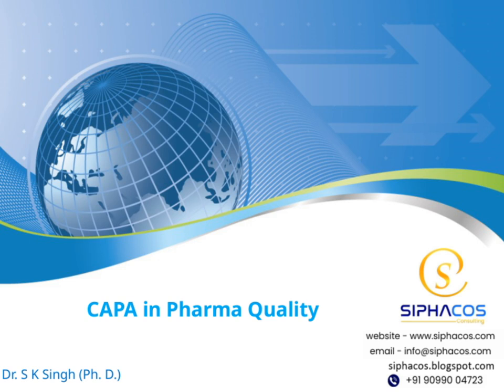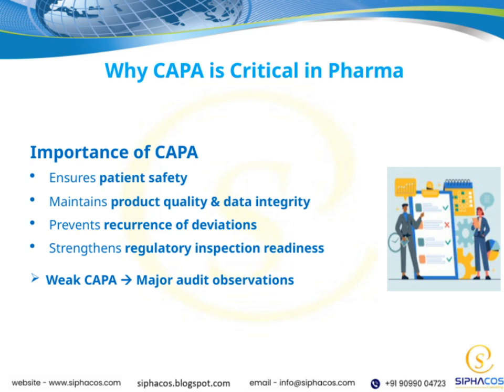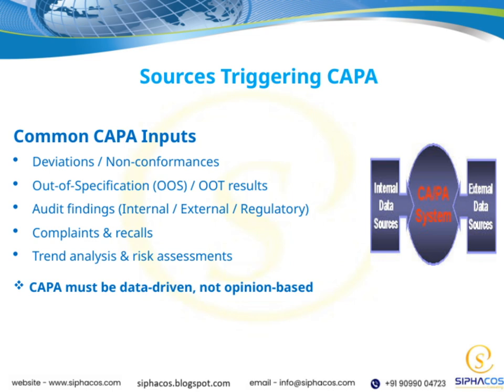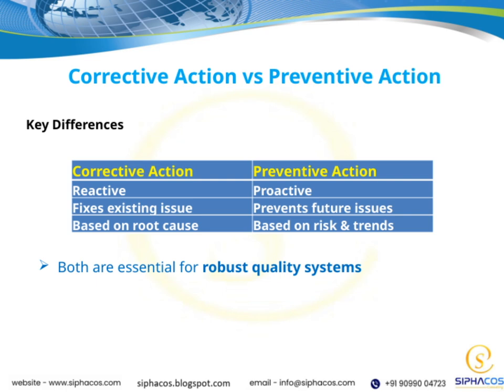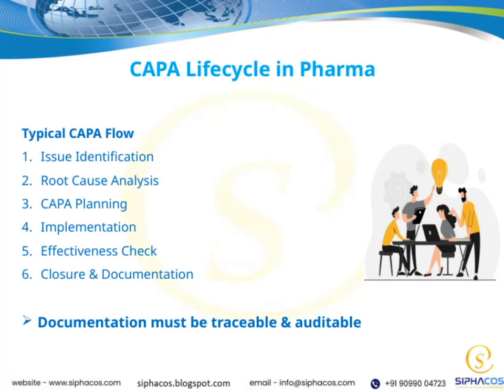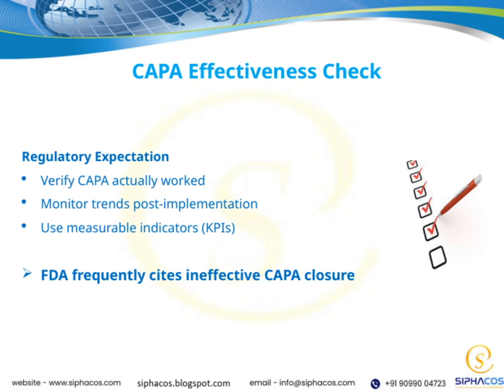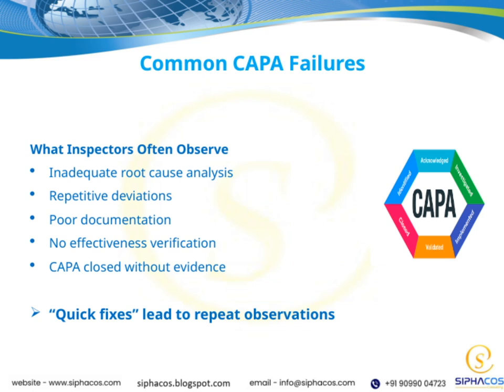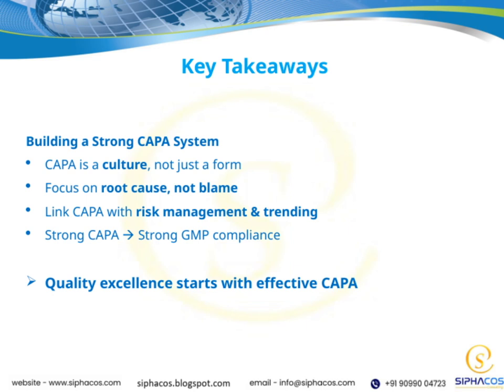#131 SIPHACOS CAPA in Pharma Quality